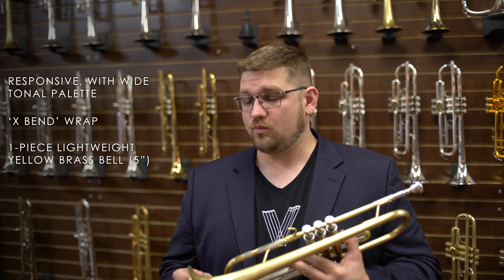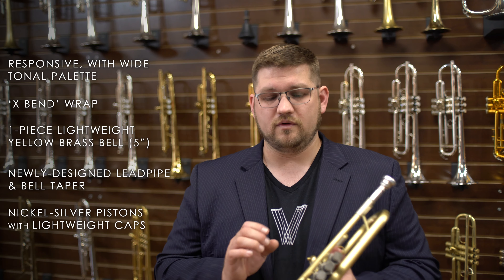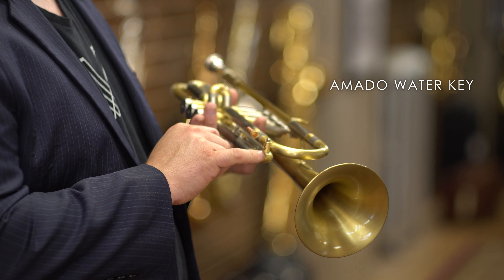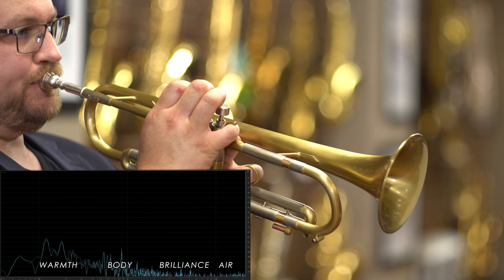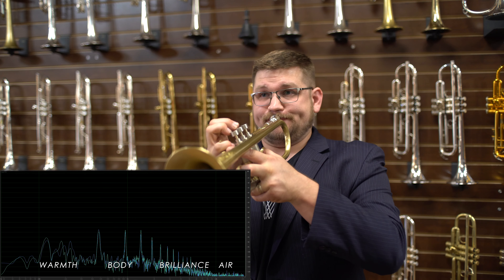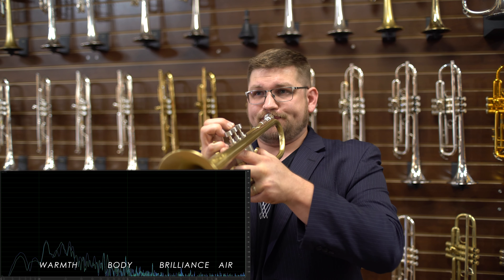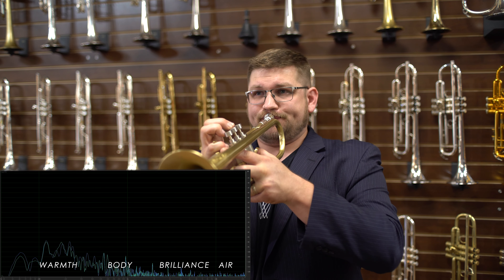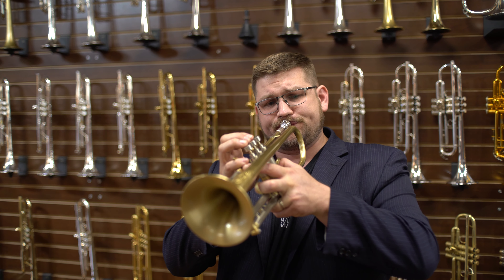Edwards X13 Bb Trumpet Showcase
Steve Johnson, Owner of Virtuosity Musical Instruments, demonstrates the Edwards X13 Bb Trumpet.

Or, stop by our store, located steps from Symphony Hall, and try it out in person!
Virtuosity Musical Instruments
234 Huntington Ave.

Signal Flow: Samar VL-373A (Blumlein) at 6' into Zoom F6 at 48/32.